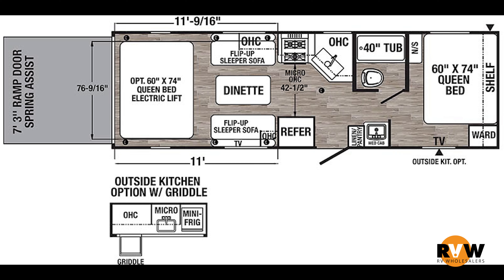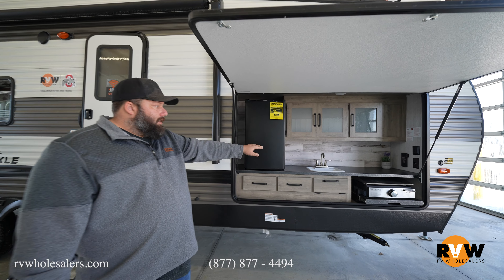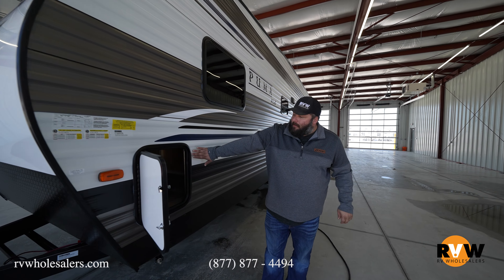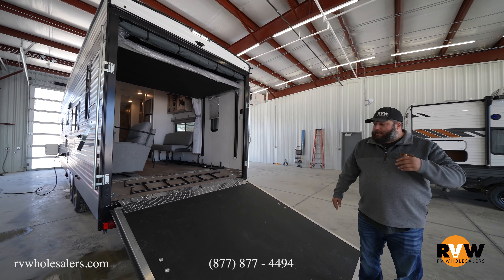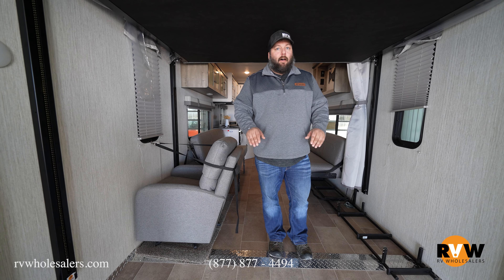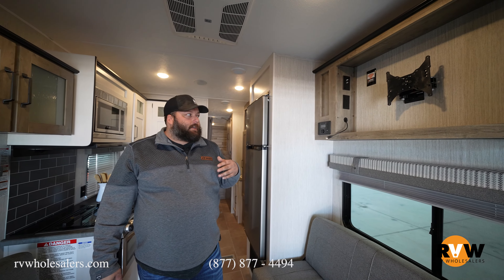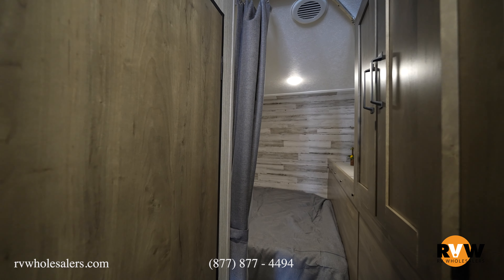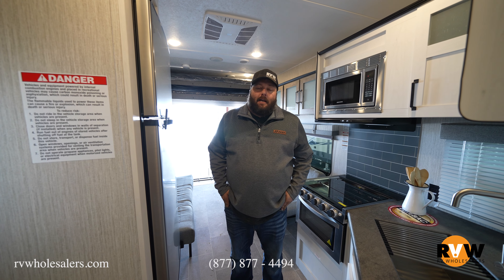2021 Puma XLE 25TFC Toy Hauler Travel Trailer Walk-Through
Check out this walk-through on the Puma XLE 25TFC Toy Hauler Travel Trailer by Palomino with Eric LeRoy from our sales team.

This model features the following:
• Interior Decor: Slate
• Value Leader Package: Tub Surround | Bedspread with Pillows | TV Antenna with Cable Hook-up | Tinted Windows | Super Lube Axles | Front & Rear Stabilizer Jacks | Beaufloor Linoleum | Bath Skylight | LED Lighting | Bedroom TV Hook-up | WiFi Prep
• Elite Package: Electric Awning | Oven & Range Hood | Stainless Steel Microwave | AM/FM/CD/DVD Stereo | Two Exterior Speakers | Outside Shower | Spare Tire | Front Diamond Plate | 13500 BTU Ducted AC | 6 Gal Gas/Elec Water Heater | Night Shades | Alum Solid Steps | 11 Cu. Ft. Residential Refrigerator
• 15,000 BTU Ducted A/C In Place Of 13,500 BTU Ducted A/C
• Outside Kitchen, 3.2 Cu Ft. Refrigerator, Sink and Griddle
• Roof Ladder
• Double Electric Trac Queen Bed
• Mission Aluminum Rims
• Carbon Monoxide Detector
• 12V Deep Cycle Battery
• Swivel Chair

Intro/Specs - 00:00
Outside Walk-Through - 01:10
Inside Walk-Through - 09:10
Contact Information - 17:33